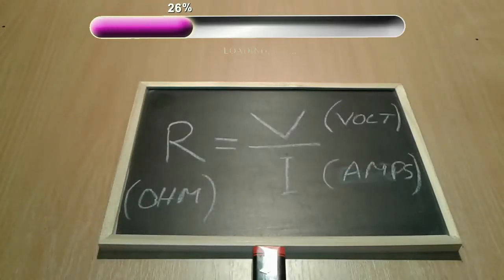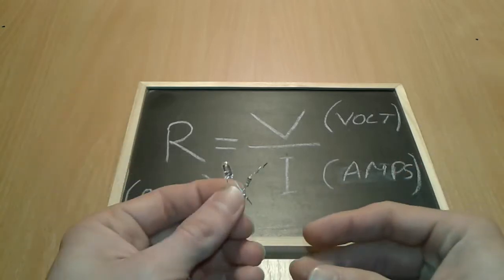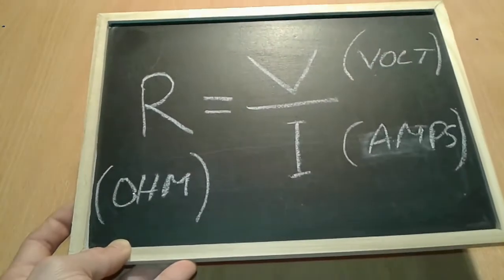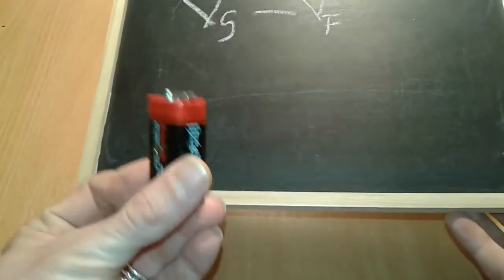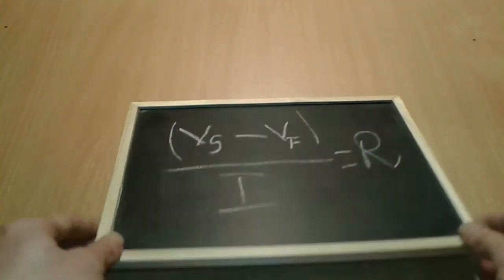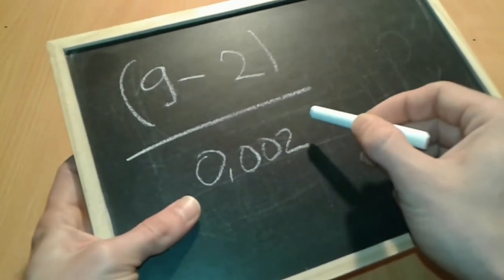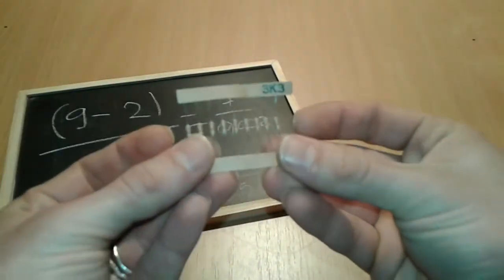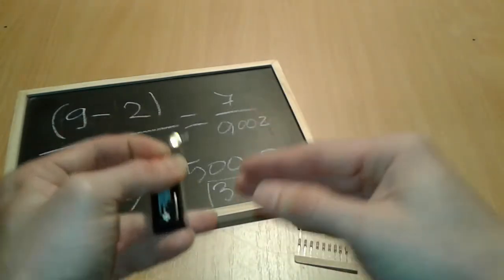How to connect led to 9v battery explained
understand and use it for electronic projects.
In order to do this stuff we must know our components.
An LED (Light emitting diode) is a current driven device that is very sensitive to voltage an current in order to protect it we will need a resistor.
A resistor is a passive two-terminal electrical component that implements electrical resistance as a circuit element.
Alright we know and have our components now we need one more thing OHM law with a twist.We have to know our voltage source, the led forward voltage and how much current we want to direct to the led bulb.With all those values we will use the formula
(Vsource-Forwarded)/I current for led you have all this represented in the video.